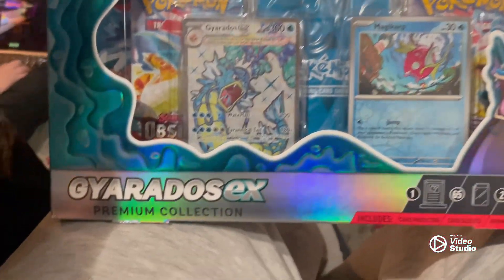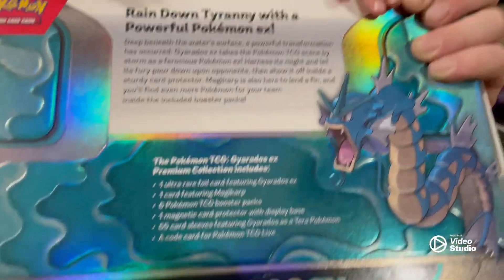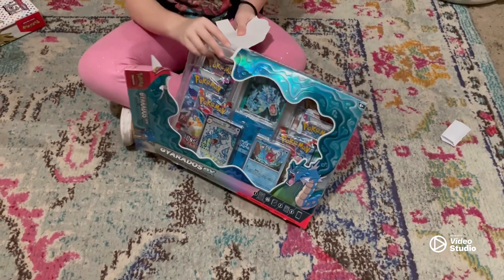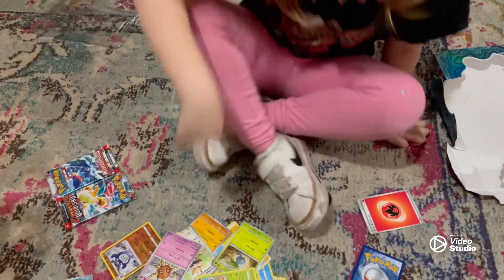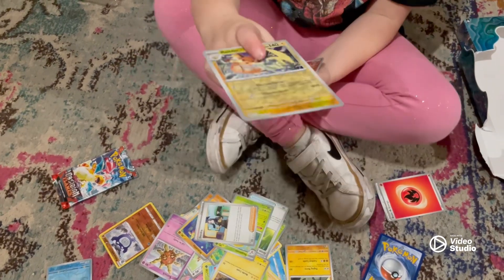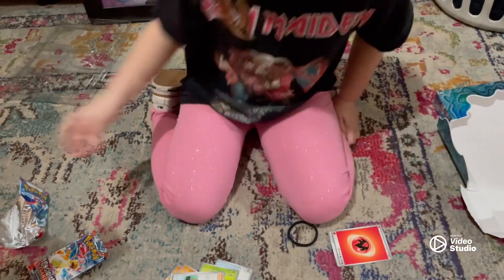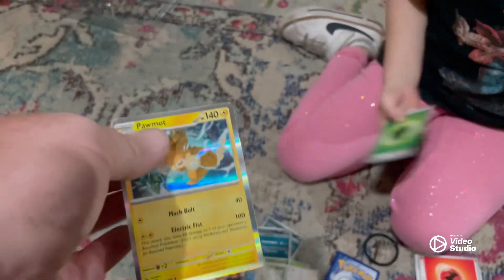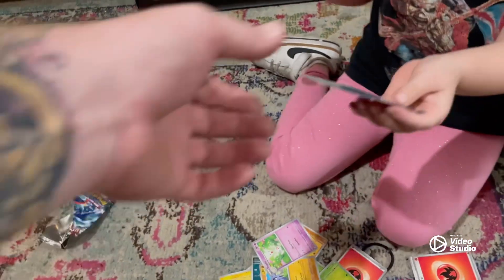Gyarados EX premium collection box opening